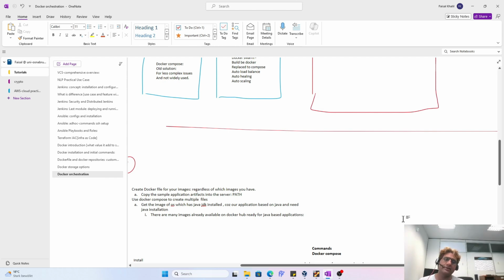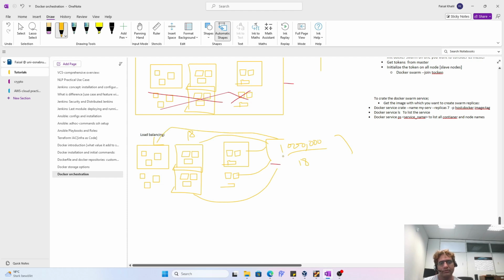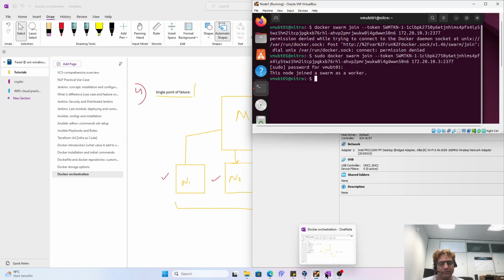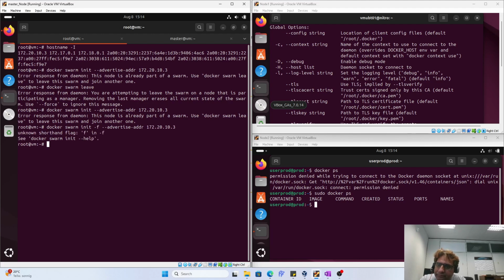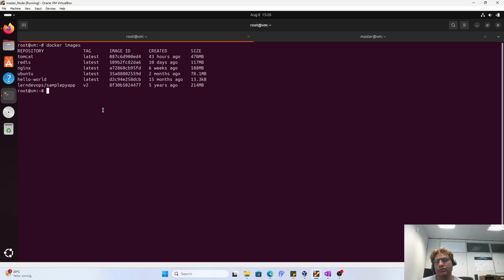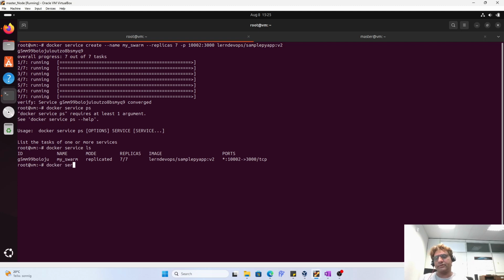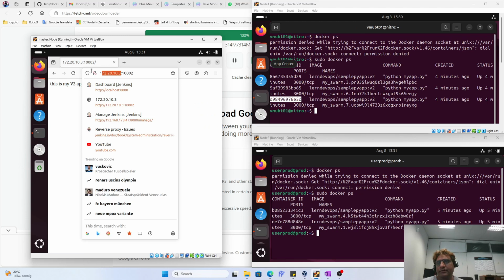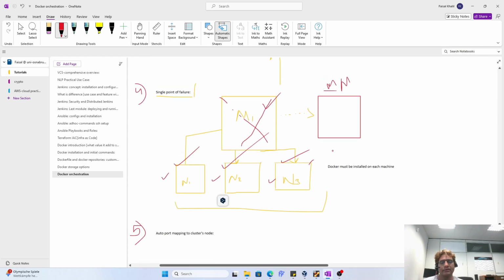Why Docker Swarm? Overcoming Docker Compose Limitations with Advanced Orchestration | 07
In this video, we dive into the evolution from Docker Compose to Docker Swarm, addressing the key challenges that arose when managing containers with Docker Compose alone. Docker Compose, while powerful, struggled with issues like auto-scaling, load balancing, single points of failure, and automatic port mapping. To overcome these limitations, Docker introduced Docker Swarm, a robust orchestration tool that leverages a master-node architecture to efficiently manage containerized environments.

What You'll Learn:

Limitations of Docker Compose: Understand why Docker Compose, despite its utility, falls short in managing large-scale, dynamic container environments.
Introduction to Docker Swarm: Explore how Docker Swarm resolves the challenges of auto-scaling, load balancing, and fault tolerance through a master-node architecture.
Docker Swarm in Action: See Docker Swarm in action as we demonstrate how to set up a Swarm cluster, deploy services, and manage containers at scale.
Industry Adoption: Learn why, despite the rise of Kubernetes, many organizations continue to rely on Docker Swarm for their orchestration needs.
Key Commands and Concepts:
# Initialize a Docker Swarm cluster
docker swarm init --advertise-addr [MANAGER-IP]

# Add a worker node to the Swarm
docker swarm join --token [SWARM-TOKEN] [MANAGER-IP]:2377

# Deploy a service in Swarm with replicas
docker service create --name my_web --replicas 3 -p 80:80 nginx

# Check the status of the services in the Swarm
docker service ls
Code used in this Tutorial:
# update the service with update [.i.e new image]
docker service update --image myimage:newtag --update-parallelism 2 myservice
# Scale the services
Service stack Compose file:
docker service scale my_service=5
# To filter
docker service ps command docker service ps -f desired-state=Running my_swarm

Docker stack compose file:
version: "3"
services:
  app:
    # replace username/repo:tag with your name and image details
    image: nareshmnvs/myapp:latest
    deploy:
      replicas: 5
      restart_policy:
        condition: on-failure
      resources:
        limits:
          cpus: "0.5"
          memory: 150M
    ports:
      - "3000:3000"
  web:
    image: nareshmnvs/nginx:v1
    deploy:
      replicas: 2
      restart_policy:
        condition: on-failure
      resources:
        limits:
          cpus: "0.1"
          memory: 50M
    ports:
      - "8090:80"
networks:
   mynet:

Watch our previous Docker tutorials to get up to speed with other Docker tools and techniques: